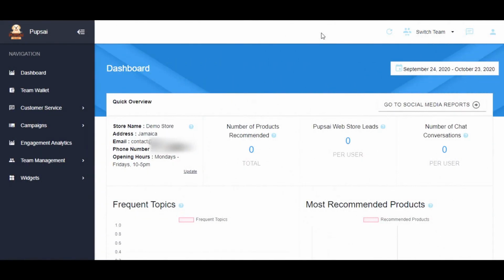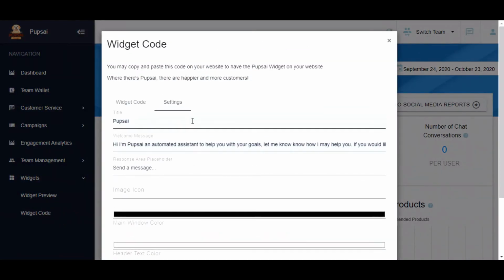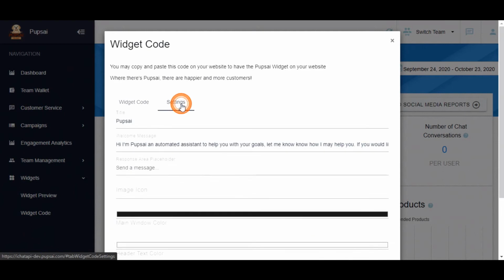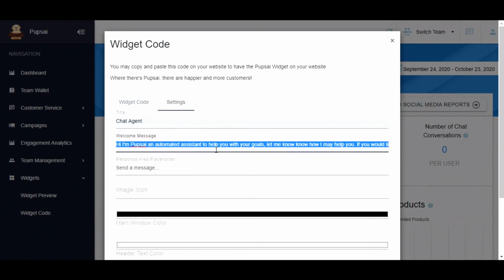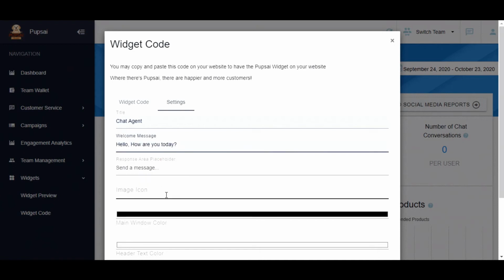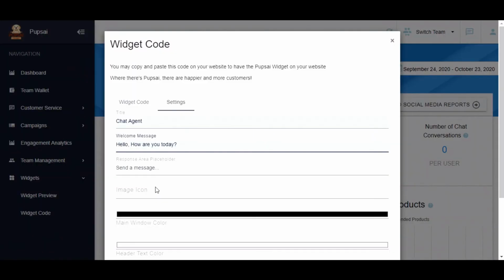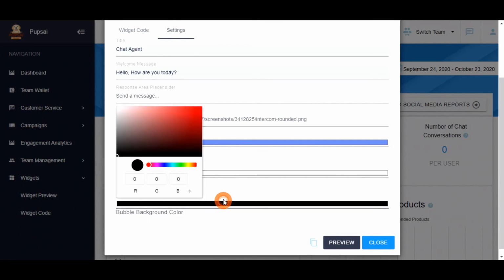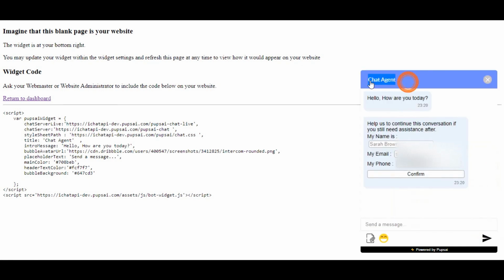Accessing and Customizing Pupsai Widget Code for your Website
In this tutorial we cover  Accessing and Customizing Pupsai Widget Code for your Website.

Find out how you can unlock 24/7 leads/sales, marketing and customer service on Pupsai with this and other tutorials available